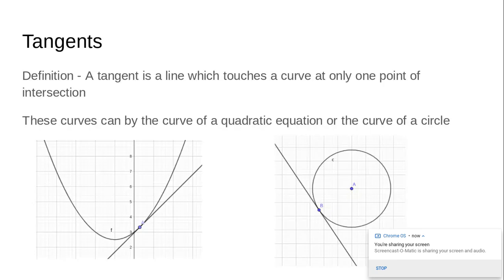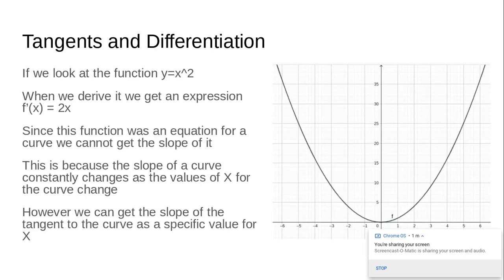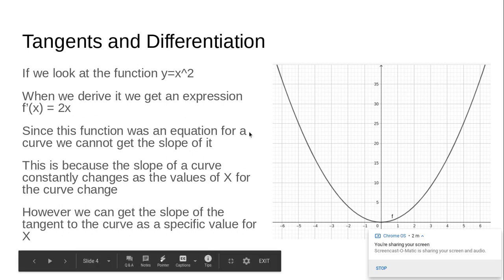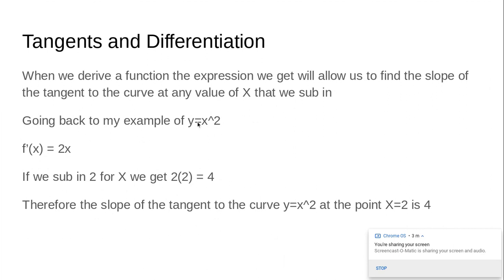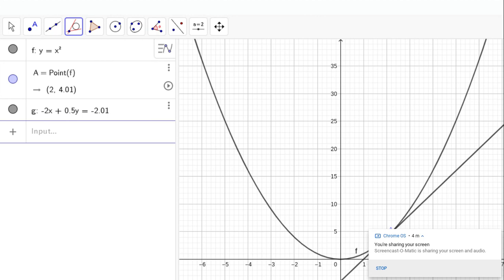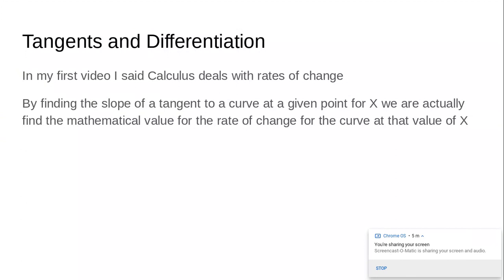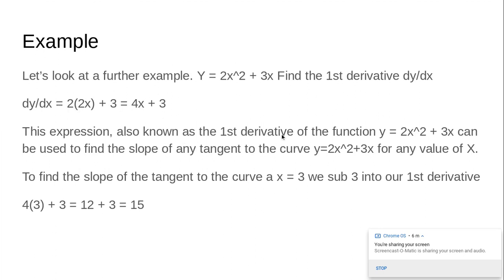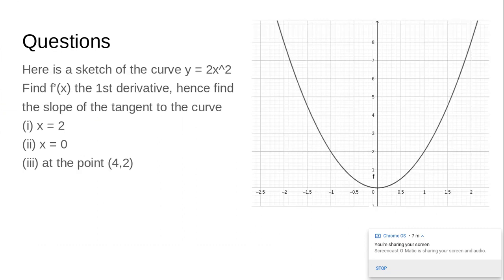Slopes and Tangents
The second video on differentiation. In this we discuss tangents to curves, slopes of tangents and how to use calculus to get expressions for the slopes of tangents to curves. I am also going to share the questions on Google Classroom.